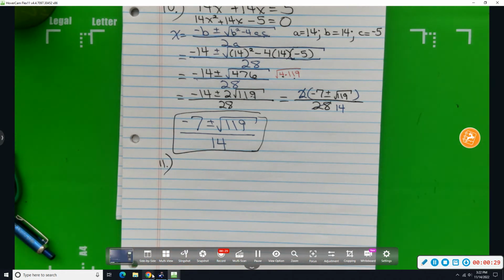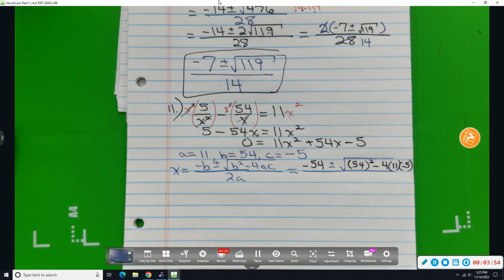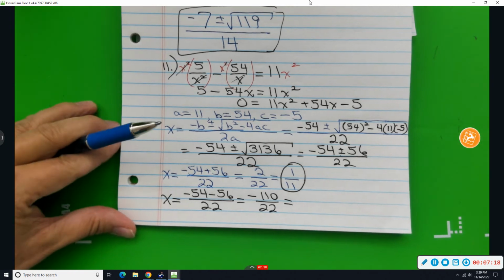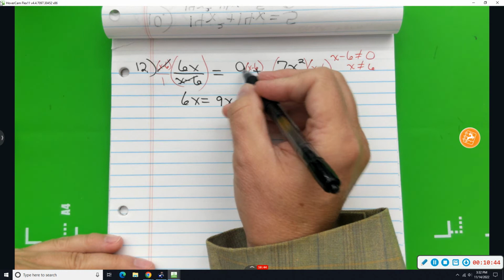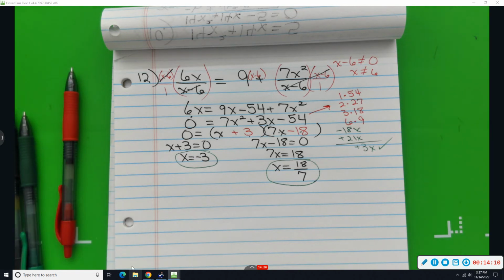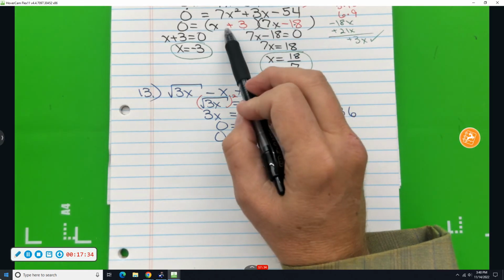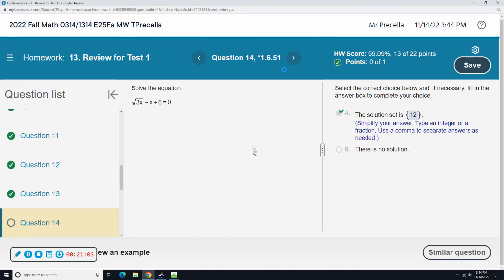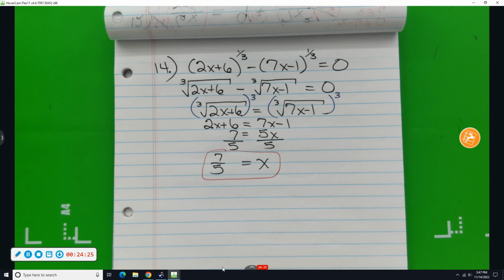Math 1314 Test 1 Review Part 2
Mr. Precella continues working the review to his Math 1314 Test 1.